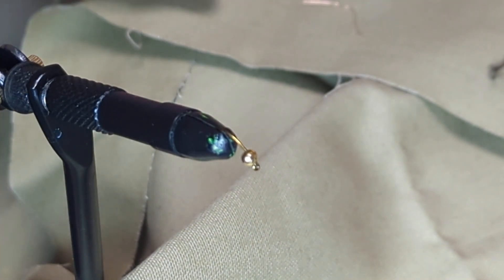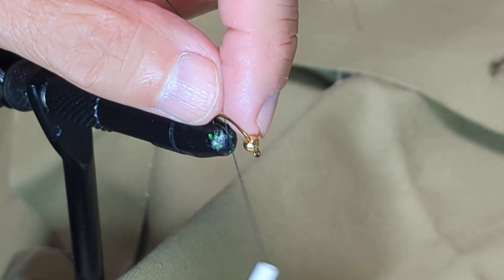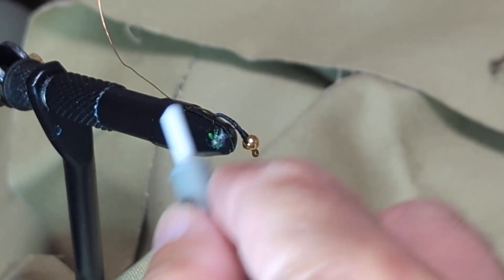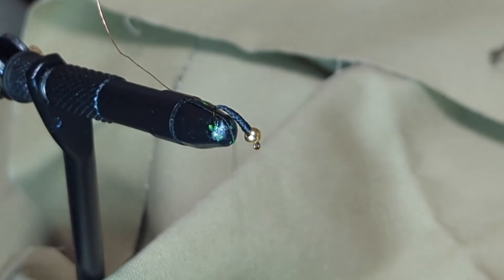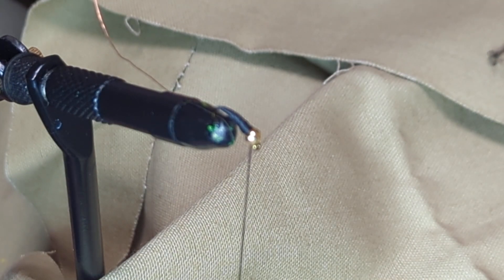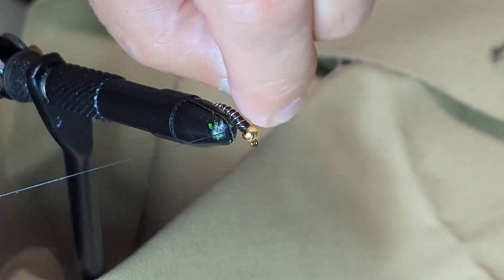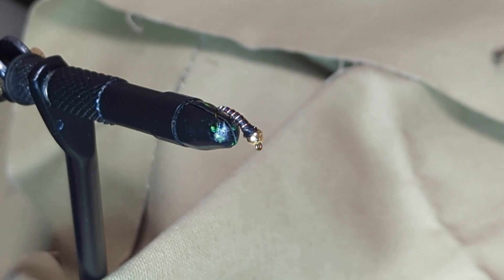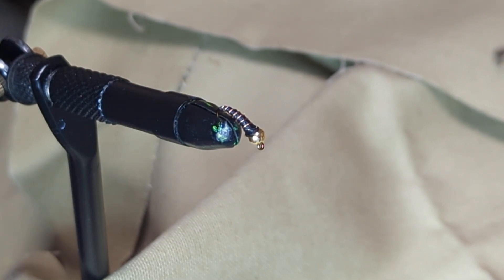tying the zebra midge fly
This is another super simple trout fly to tie. I demonstrate on a #10 hook just to be visible, but typical would be a 16, 18, 20, or even smaller hook, which also goes a lot faster because there's a lot less wrapping involved. On a smaller hook, I can tie one of these in a minute to 3 minutes. Recipe - nymph hook, appropriate size bead, thin copper wire, black fly-tying thread. Adjust colors of wire, hook, bead if you wish, but copper/gold and black thread is most common. Check it out!